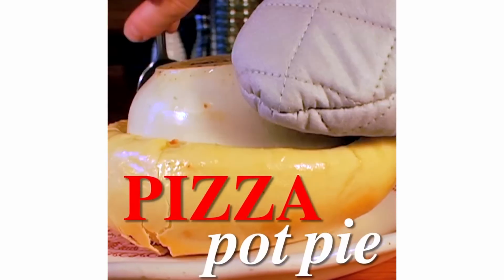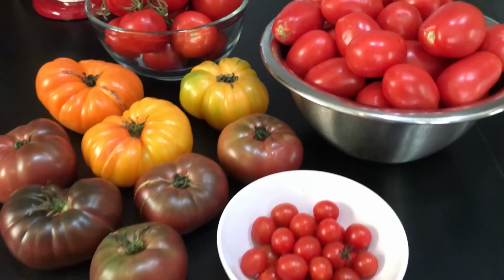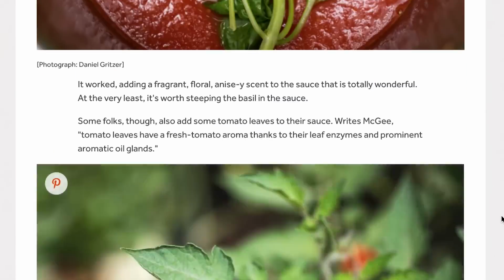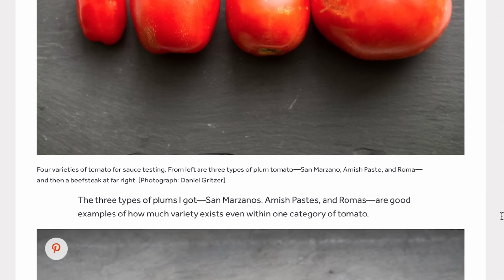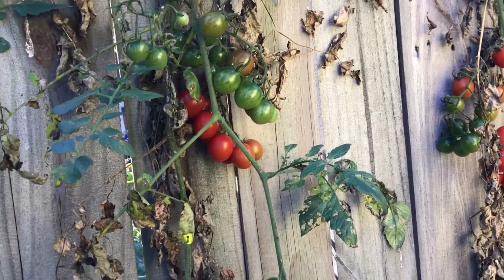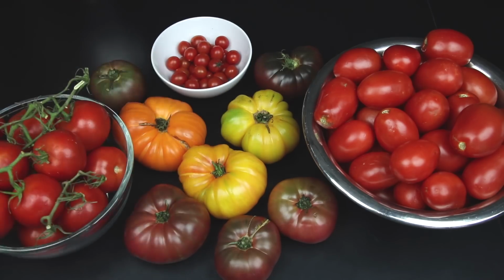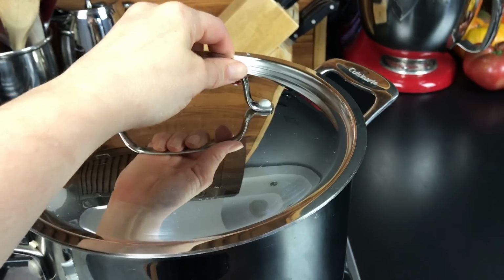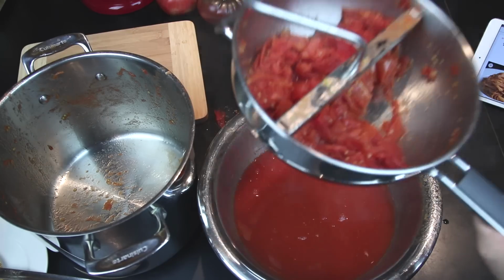DIY Pizza Pot Pie, Corinne VS Cooking #13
No Kitty! That's my POT PIE!